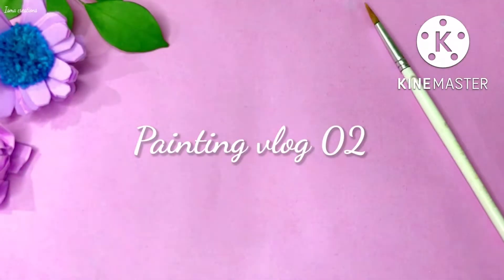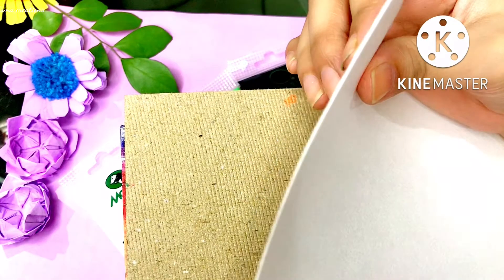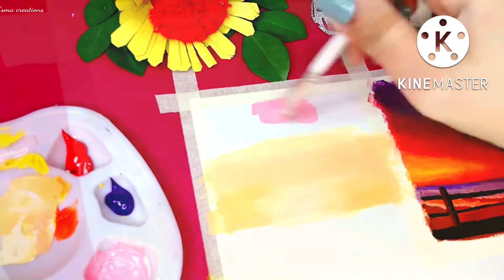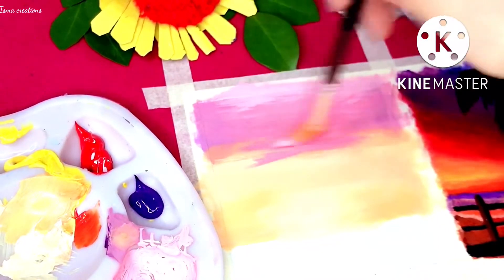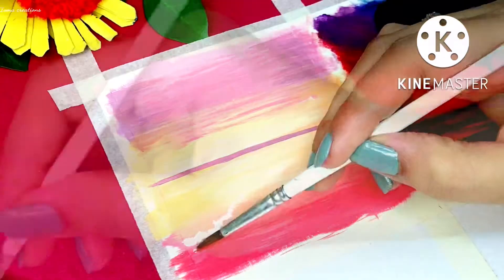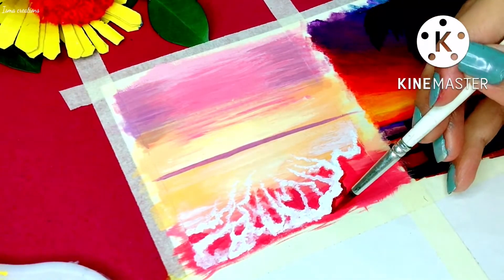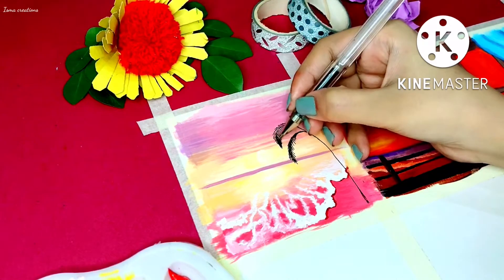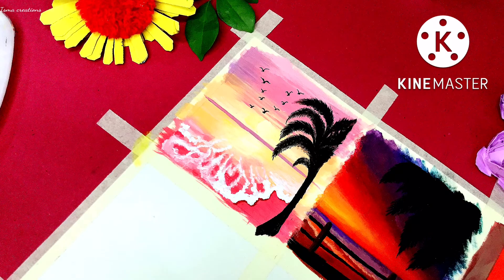Acrylic Painting vlog02 | tools and colors that I use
@ismacreations#How to paint